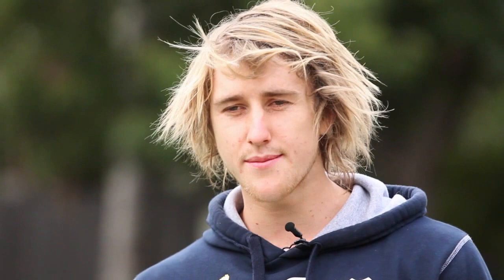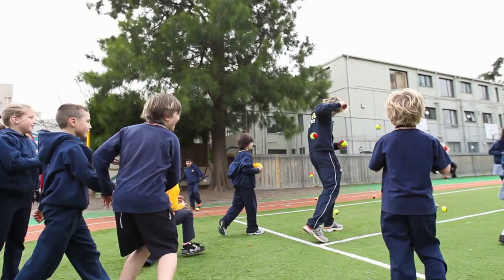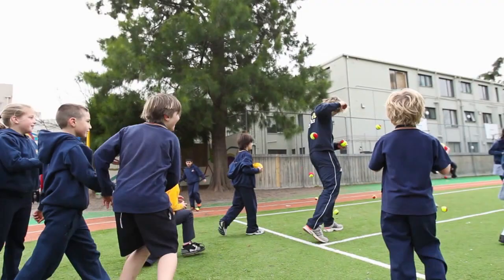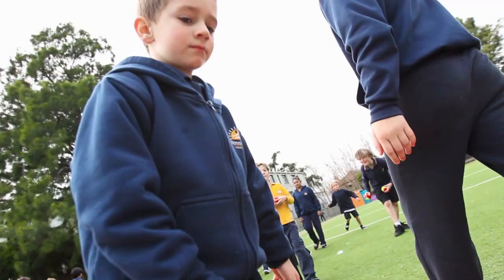MLC Tennis Hot Shots and Dyson Heppell visit Stonnington Primary School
Essendon FC star Dyson Heppell teamed up with the MLC Tennis Hot Shots crew for a fun tennis lesson at Stonnington Primary School.